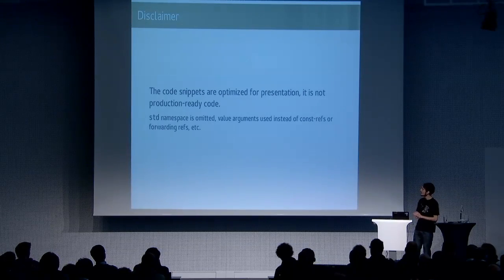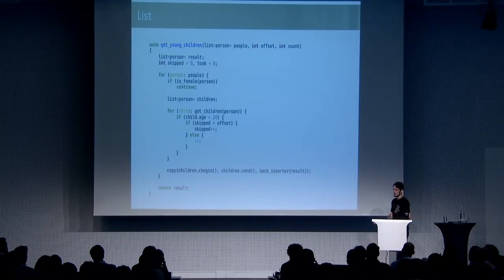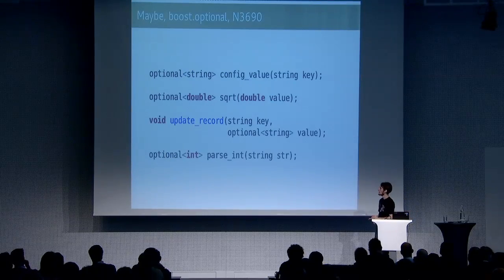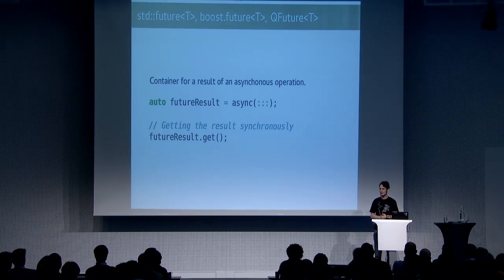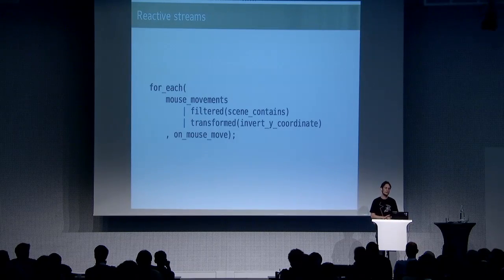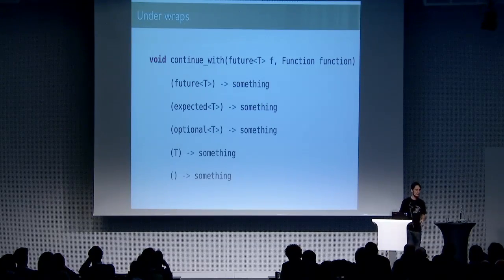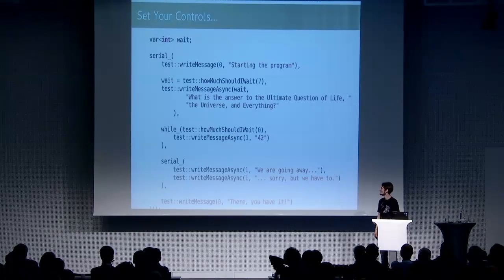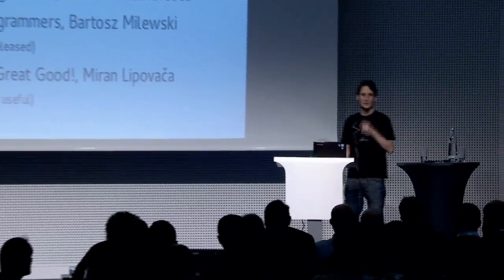Monads in Chains - Ivan Cukic - Meeting C++ 2014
Ivan Cukic - Monads in Chains